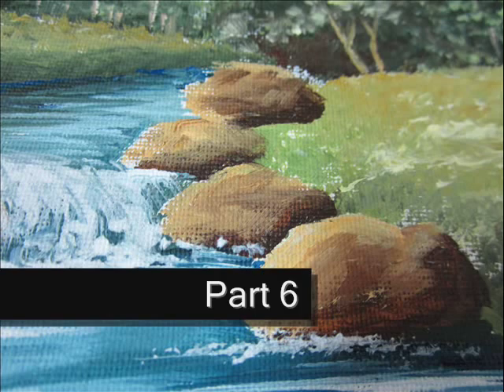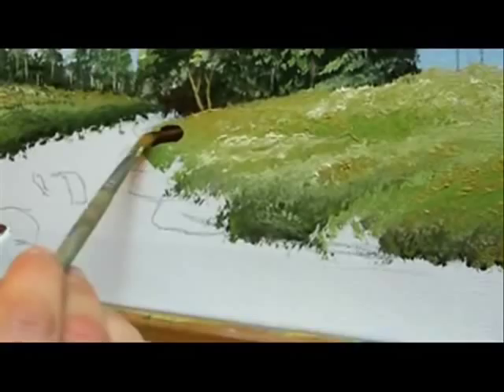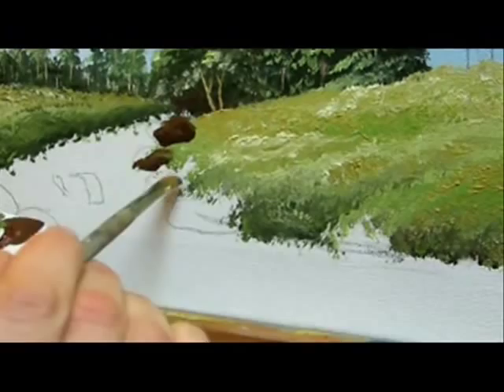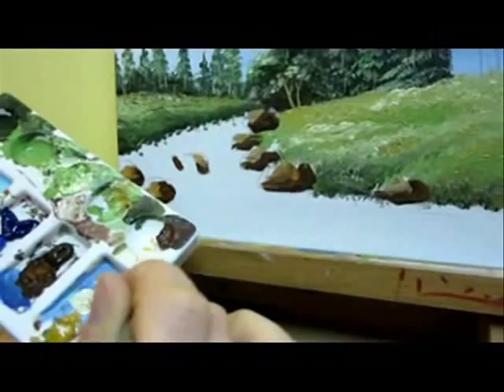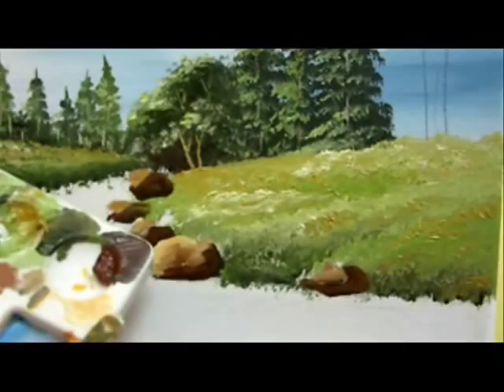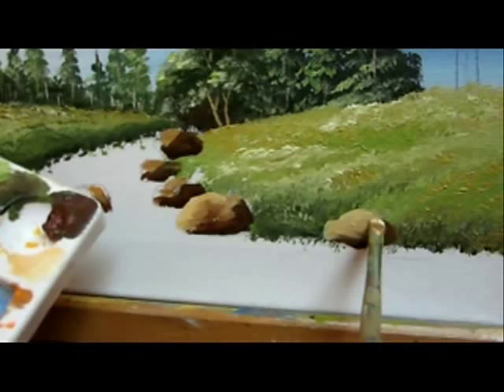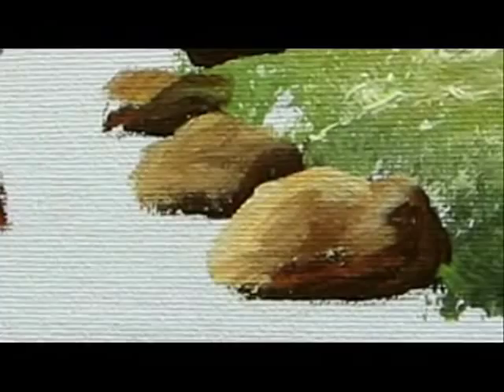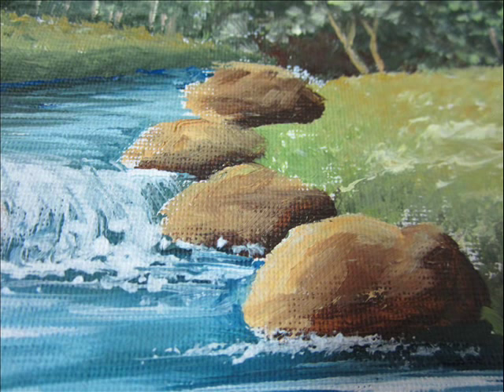Part 6 Landscape Acrylic- How To Paint Rocks